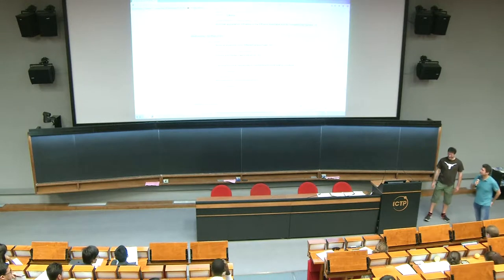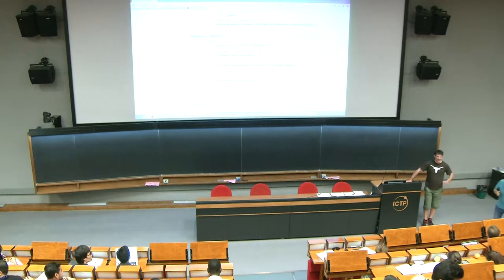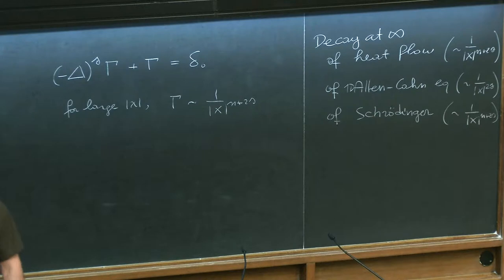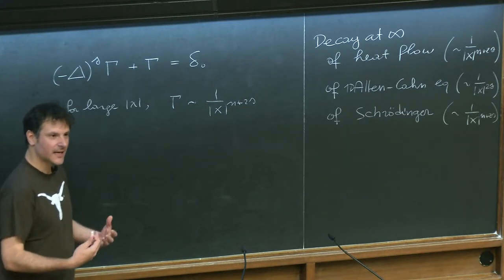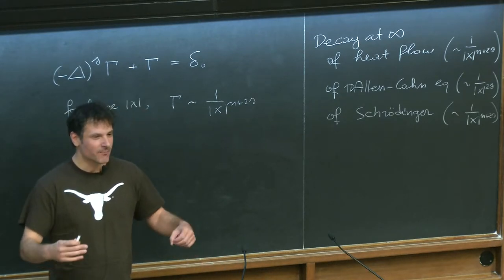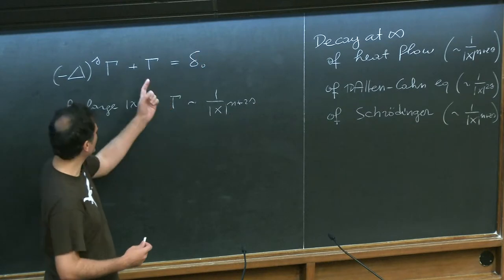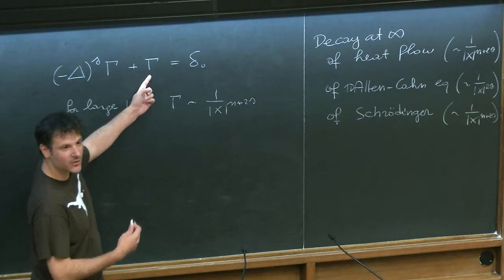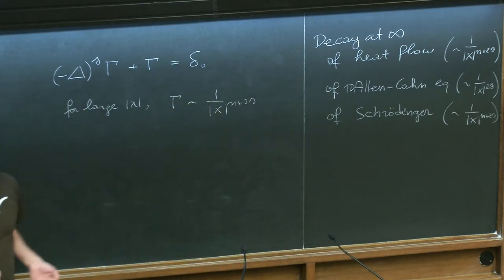Nonlocal equations under different perspectives - III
Speaker: Valdinoci, E. (University of Melbourne)
2017_05_31-09_30-smr3118